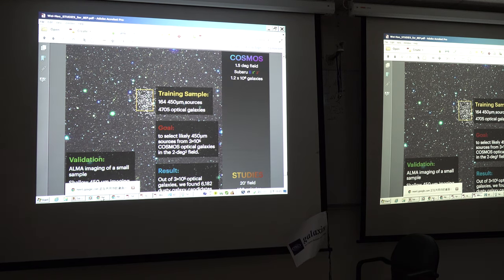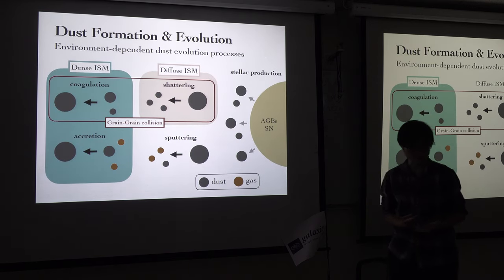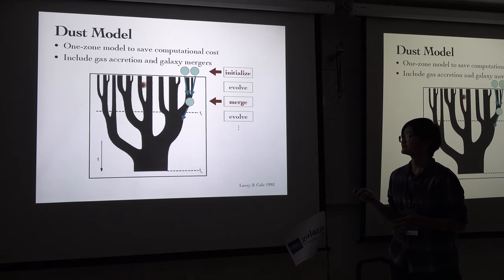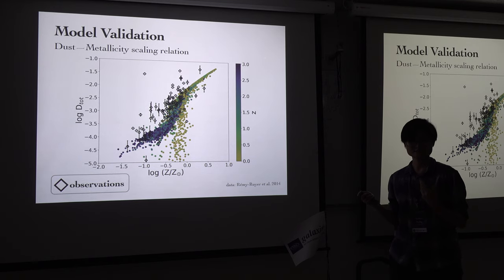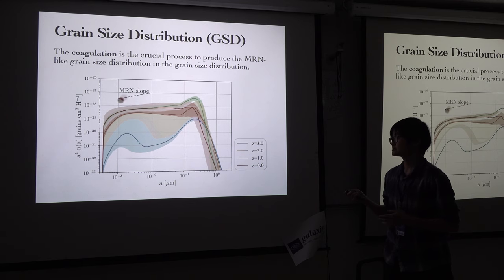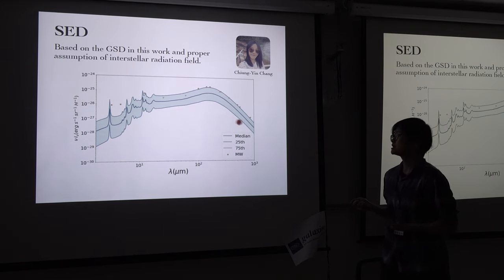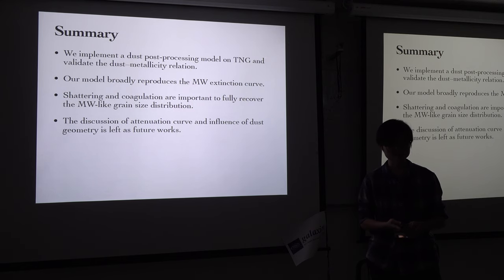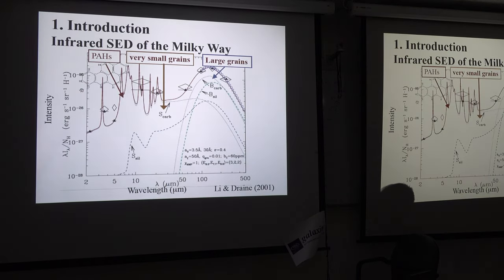【NEP conf 2020】Yu-Hsiu Huang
Dust evolution in IllustrisTNG across cosmic time
Yu-Hsiu Huang (ASIAA/NTU, Taipei, Taiwan)